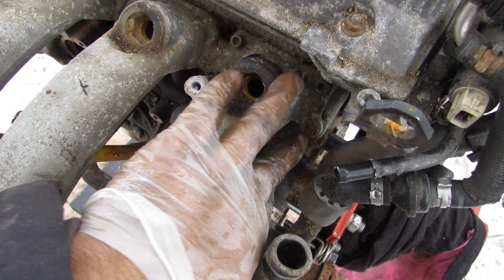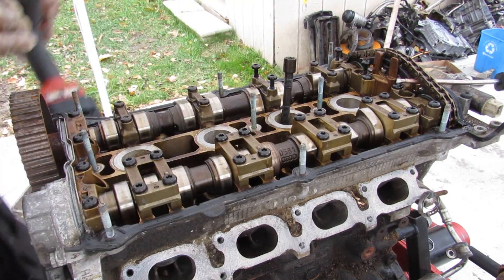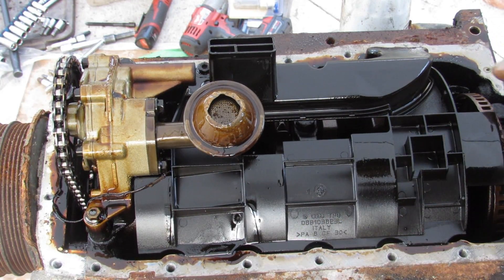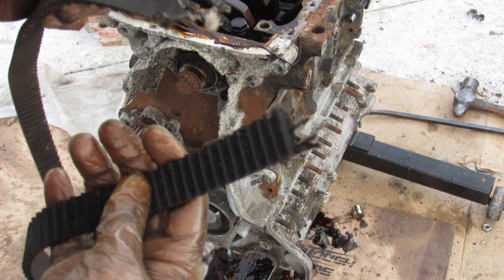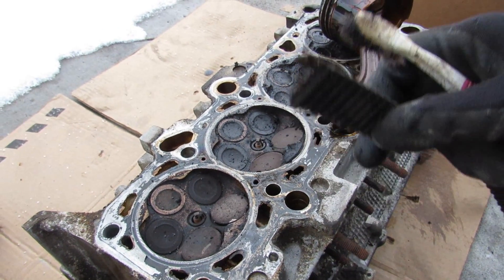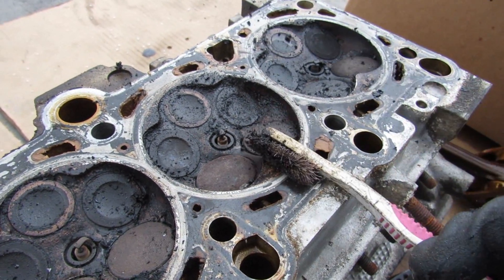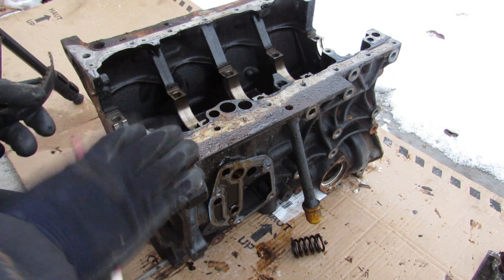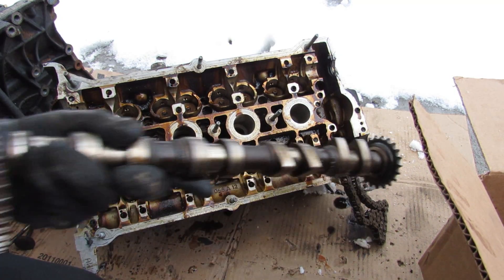What Happens When a Timing Belt Fails?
Ever wonder what happens when you don’t change your engine’s timing belt?
In this video, a 1.8L turbocharged EA113 Volkswagen Passat engine is torn down and examined. The timing belt failed causing catastrophic valve to piston damage. The engine also burned oil causing sludge and carbon buildup internally.

The EA113 engine is situated longitudinally in the VW Passat despite it being a front wheel drive vehicle. It features a timing belt that drives the exhaust camshaft, and a timing chain that drives the intake camshaft. A timing chain drives the oil pump. The engine has an iron block and overbuilt pistons for a small engine – needed so because this engine is turbocharged and has to take a lot of power for a small 1.8L 4 cylinder engine. It also features secondary air injection, with additional plumbing for the cooling and lubrication of the turbocharger.